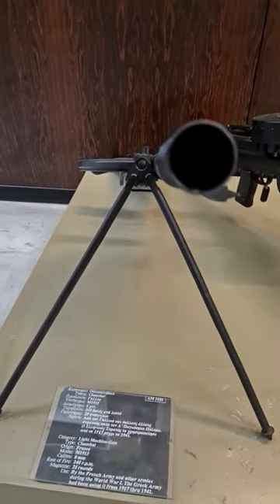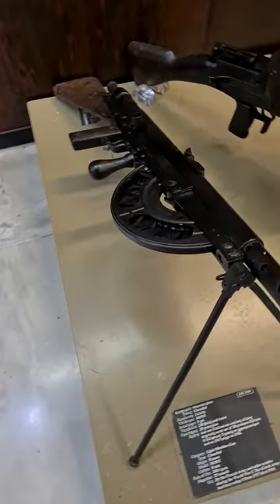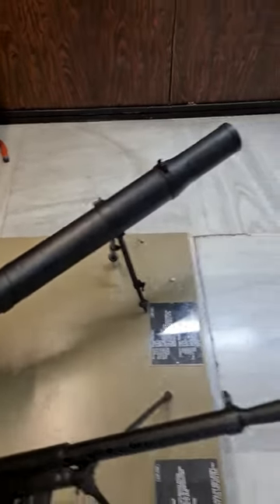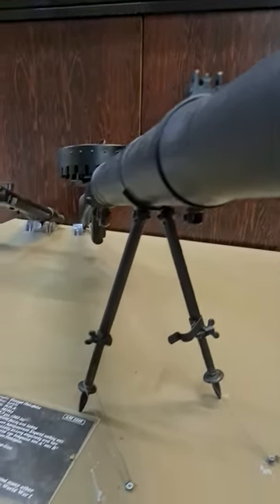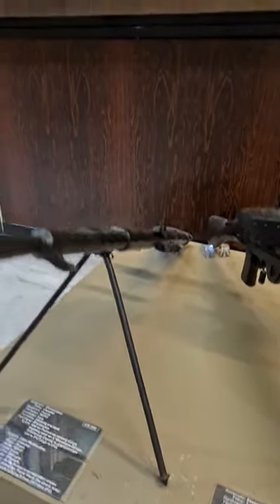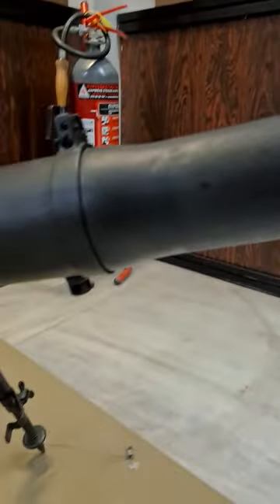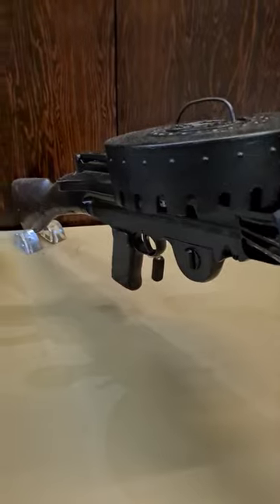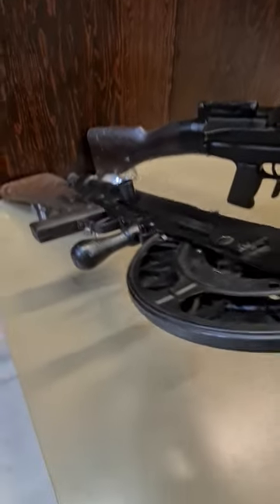The US-British Lewis Automatic Machine Gun and the French WWI Chauchat Maschine Rifle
Which one is better?